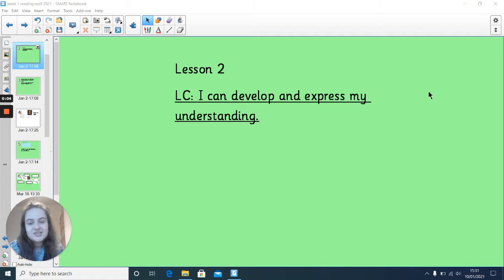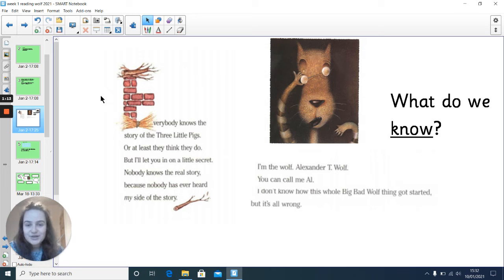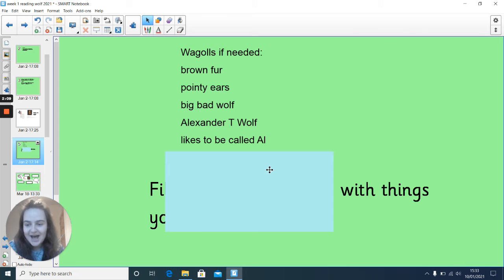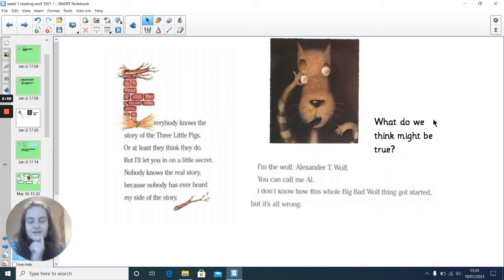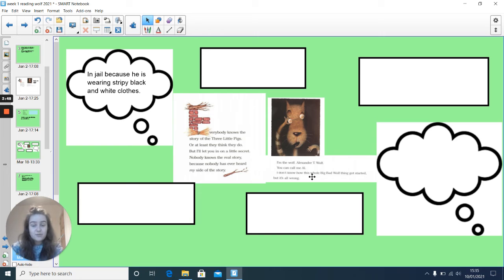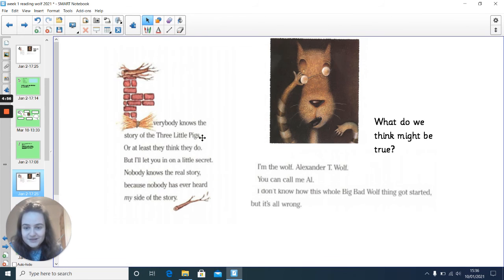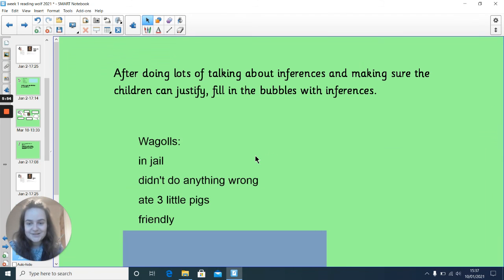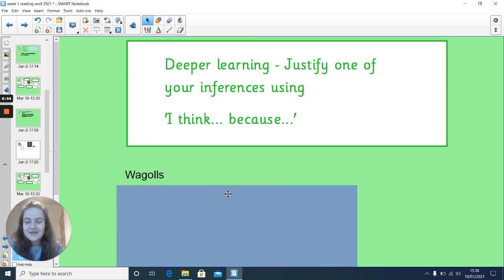Reading LC: I can develop and express my understanding.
Fill in the rectangular boxes with information you have retrieved (definitely true.)
Fill in the bubbles with inferences (you think it's true but the text doesn't say it.)